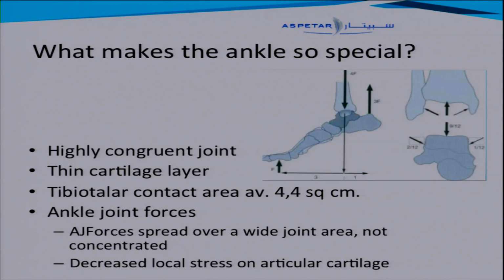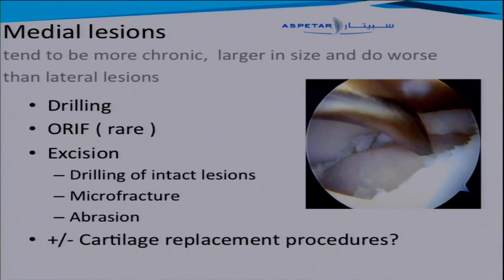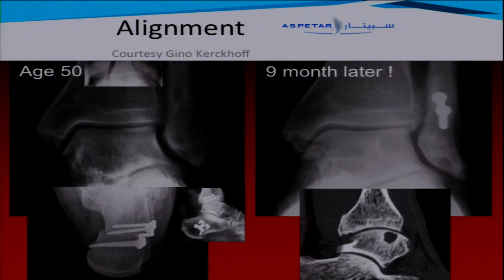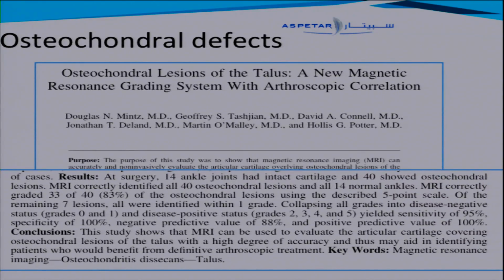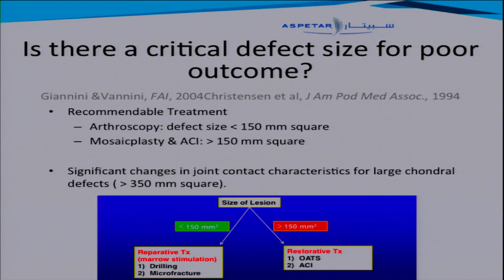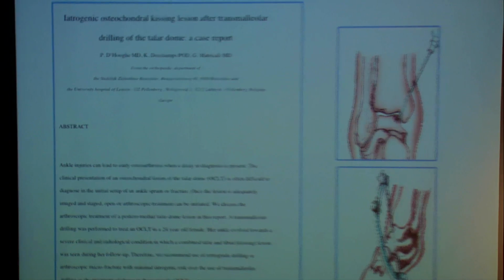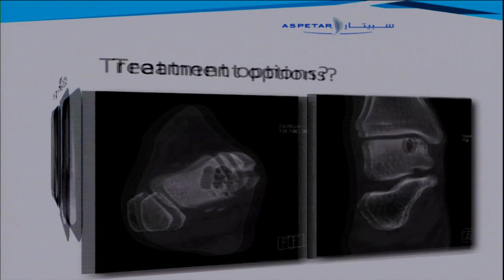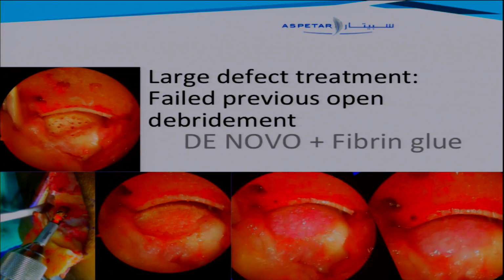Osteochondral Defect of the Talus, Where Do We Stand Today by Dr Pieter d Hooghe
3rd Aspetar Current Concepts dedicated on the Athlete's Ankle
Osteochondral Defect of the Talus, Where do We stand Today
Presented by Pieter D'hooghe